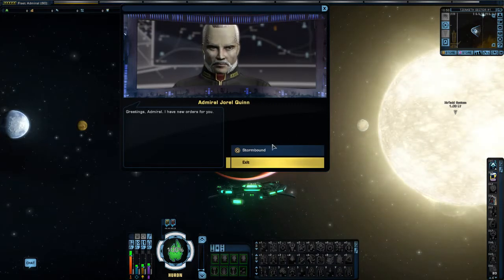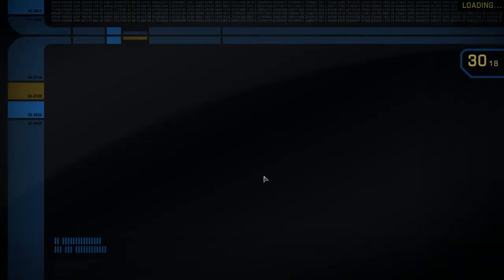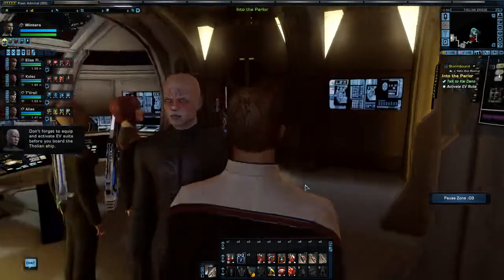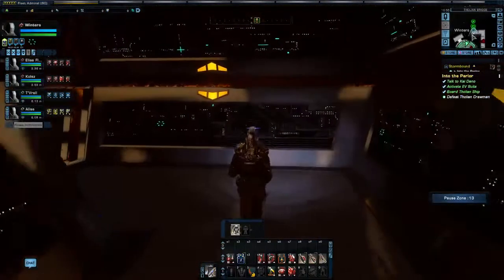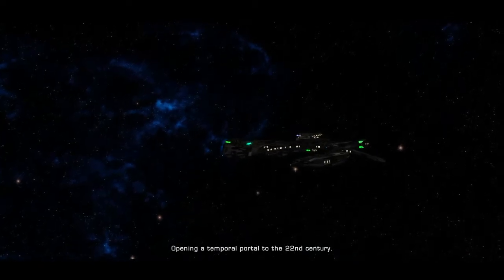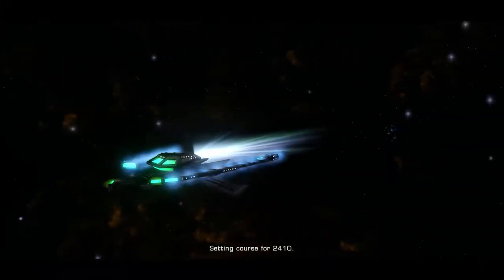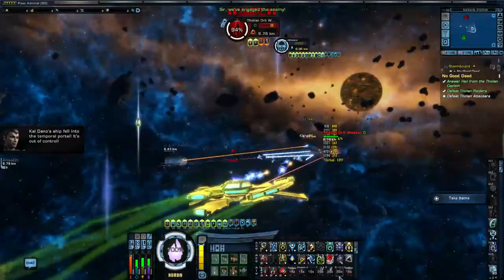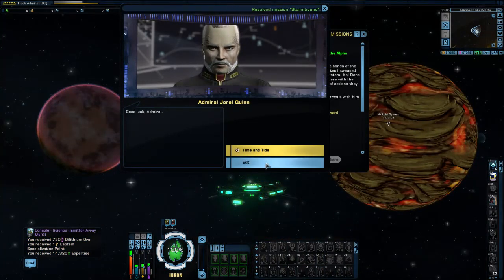140 - Let's Play Star Trek Online - Stormbound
In this episode we play the story mission "Stormbound". The start of this mission is in space with the first few minutes in combat. Once that is finished we then go into a shuttle which we use to board a Tholian ship. An EV suit is needed for this next part so you may want to bring one with you. If you forget to do so however it's not the end of the world as you are provided free EV suits for you and your away team. This mission also ties in really nicely with some existing cannon which is explained during the episode. Overall the mission has a nice balance of ground and space going from one to the other pretty regularly.